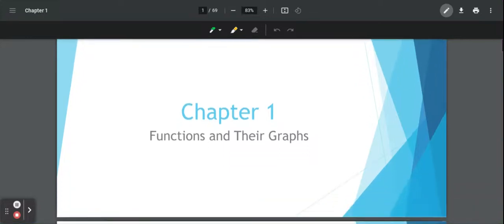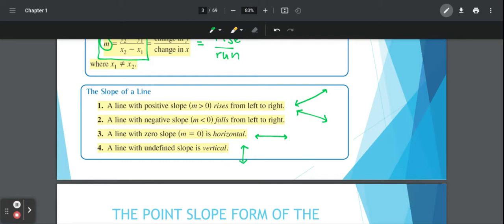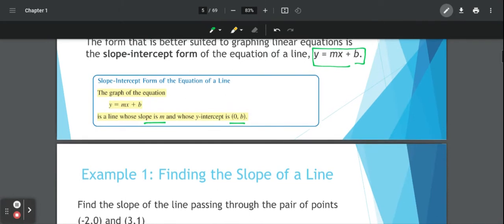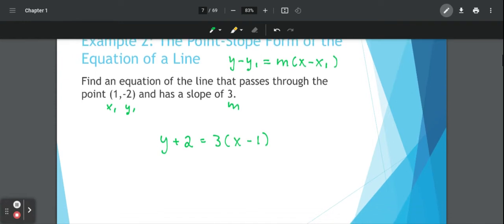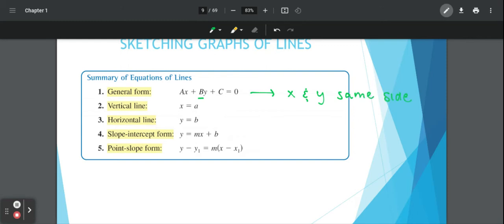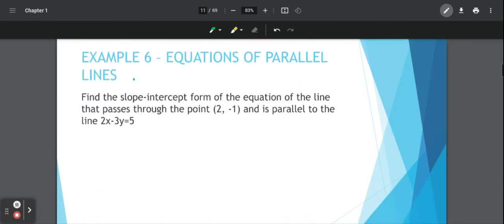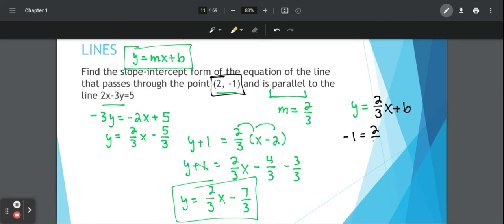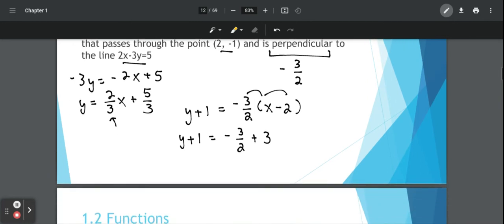PC l. I Notes